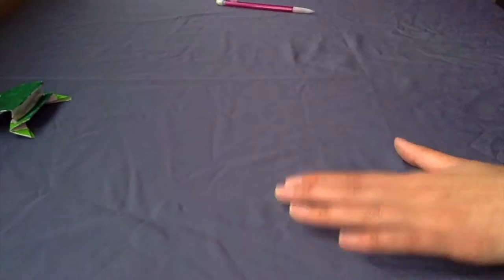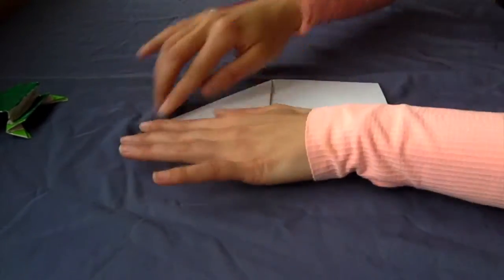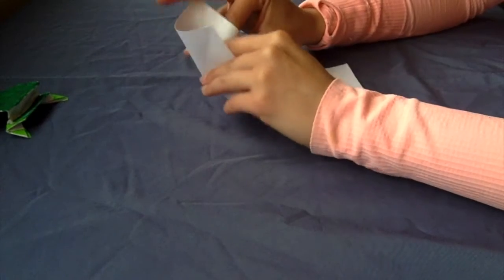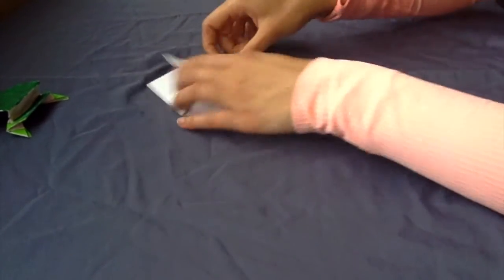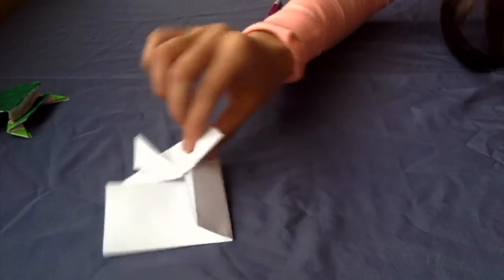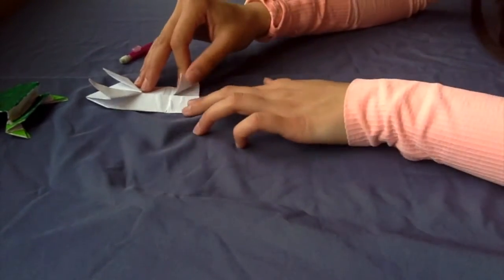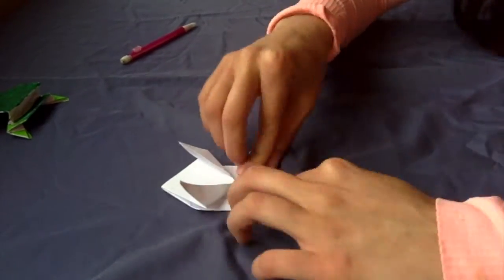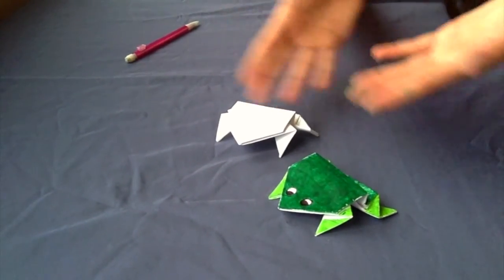Origami Frog Tutorial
UH Volunteer Nadia Abass teaches you how to make origami jumping frogs!